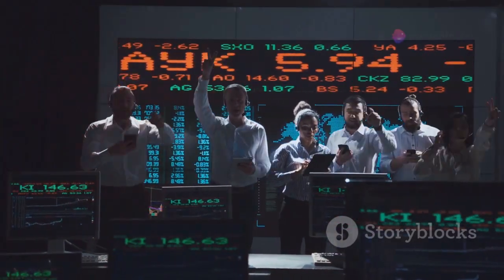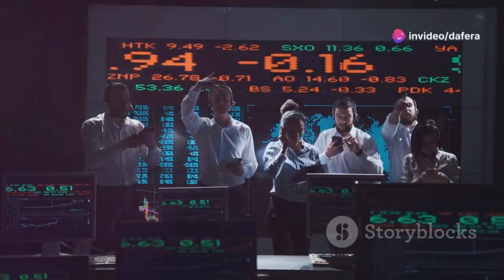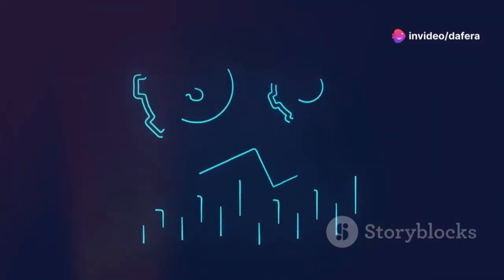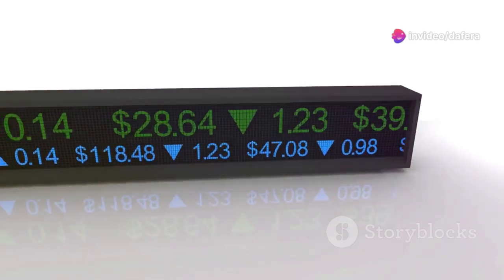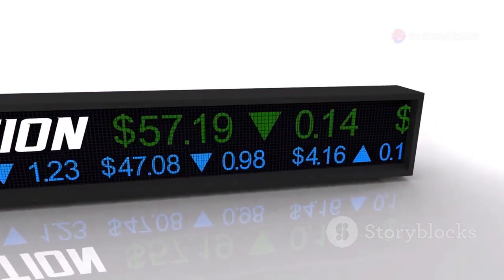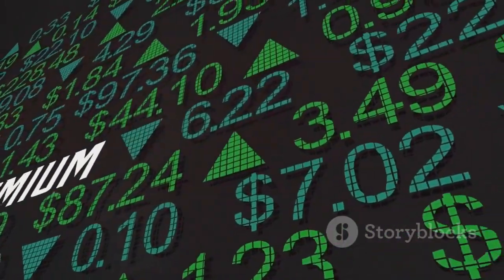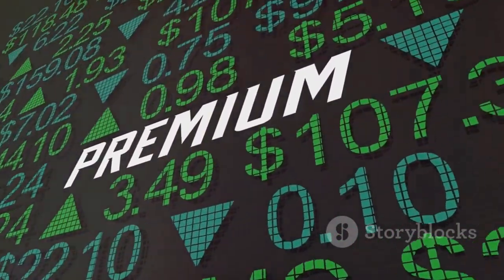Understanding Share Premium